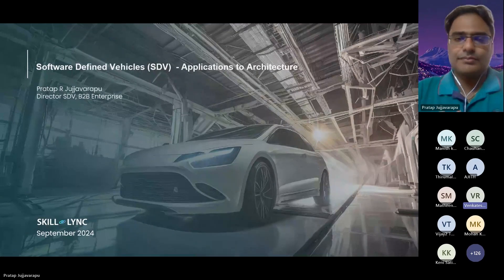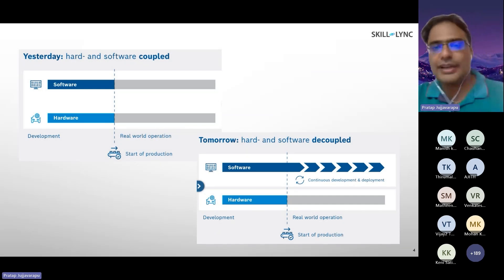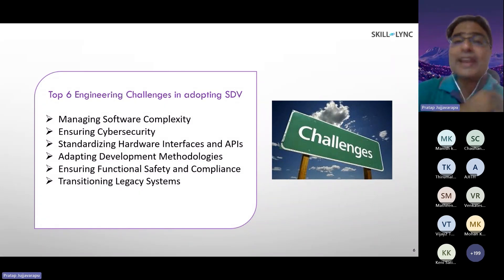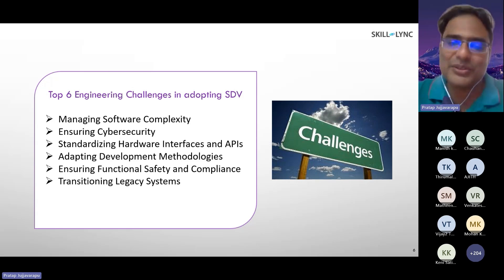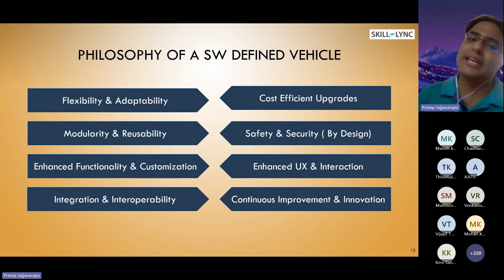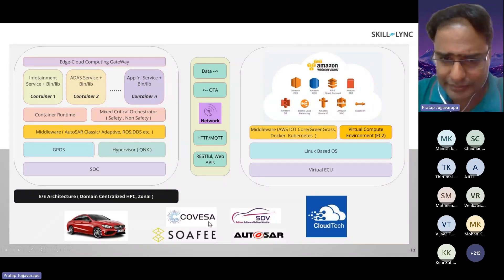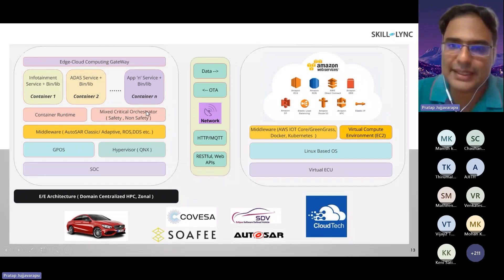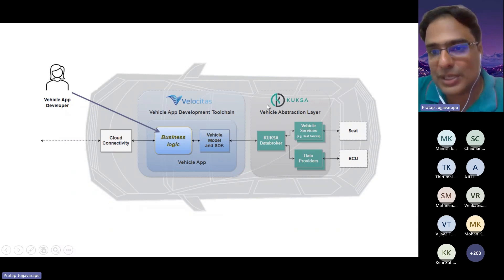Software-Defined Vehicles (SDVs): From Architecture to Application | Skill-Lync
Software-defined vehicles (SDVs) are revolutionizing the automotive industry by transforming vehicles into dynamic, updatable platforms through software. Unlike traditional vehicles, SDVs rely on a centralized architecture and cloud connectivity to enable continuous updates and the integration of advanced features such as automated driving, infotainment, and vehicle-to-everything (V2X) communication. This webinar will explore SDV architecture, its applications, and the open-source toolchain used for developing in-vehicle applications, providing insights into the future of automotive software development.

Agenda for the session:
- Introduction to SDVs & Applications
- SDV Architecture – On-Board and Off-Board Services
- Open-Source Toolchain for SDV Development (Eclipse Velocitas)
- Skill-Lync's SDV Academy
- Q&A Session

Meet the speaker:
Mr. Pratap R is the Director of Enterprise Solutioning and Delivery at Skill-Lync, specializing in Embedded and Advanced Embedded domains, particularly in Software-Defined Vehicles (SDVs). With deep expertise in Electrical/Electronic (E/E) architecture, he has guided OEMs in developing Domain Centralized Architectures and led large-scale programs involving AUTOSAR and ADAS systems. Pratap's experience spans software development, release planning, and financial management, with proficiency in V-Model, Kanban, and SAFe methodologies. His work consistently drives innovation and success in the automotive industry.